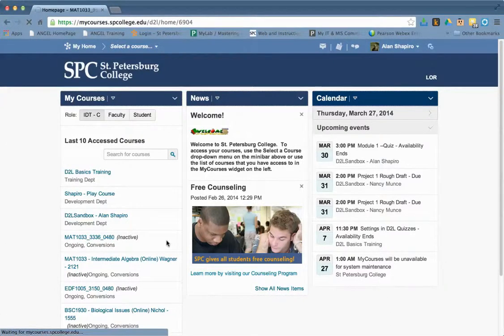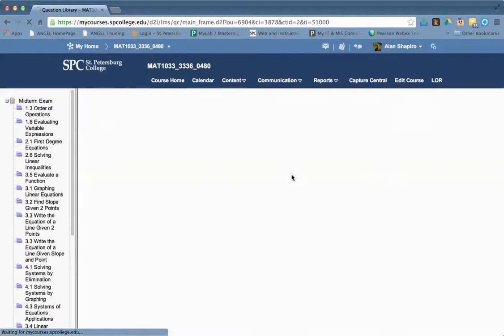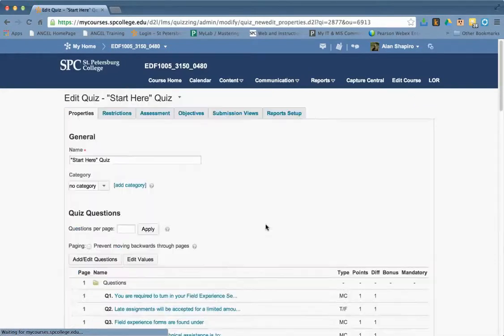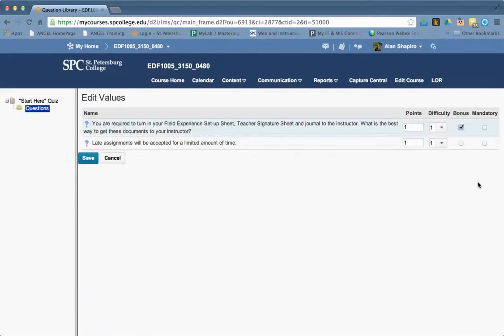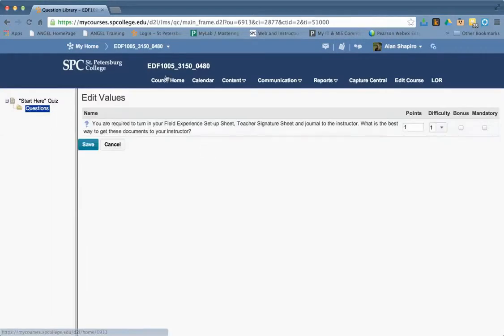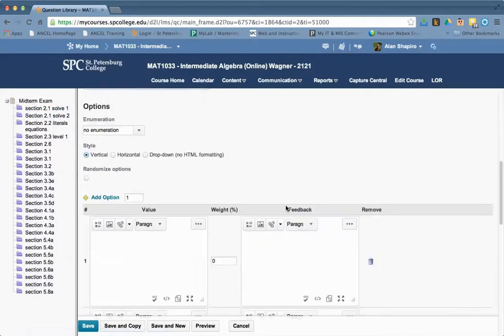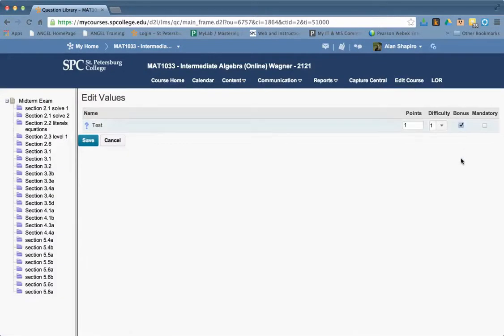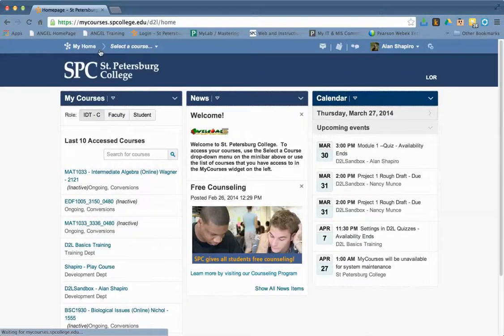Creating Bonus Questions in Quizzes